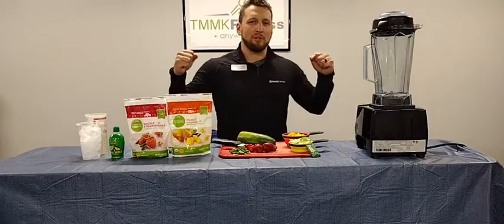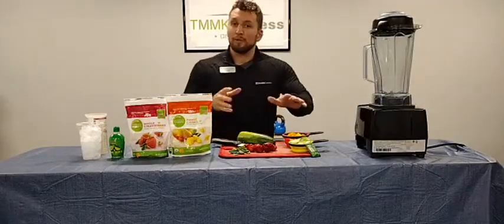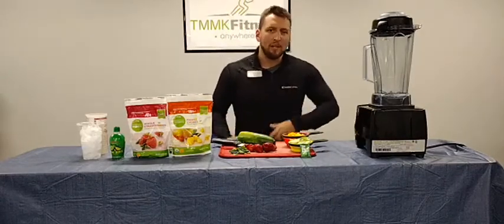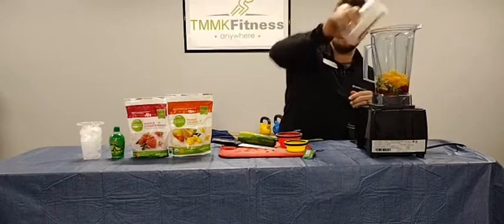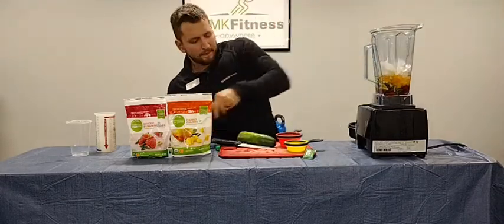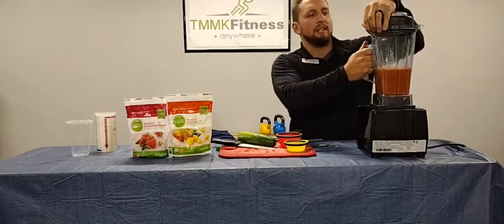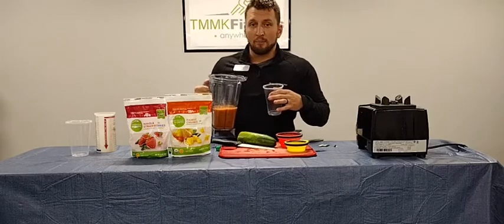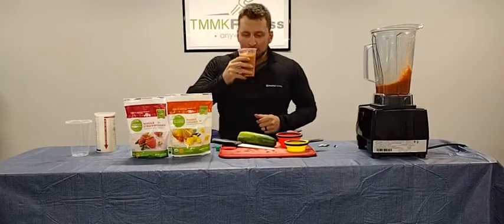"In the Kitchen" Beyond Berry Mango Smoothie - Coach Carl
Join Coach Carl as he whips up this month's "In the Kitchen". A quick, easy and refreshing Mango Strawberry Smoothie!